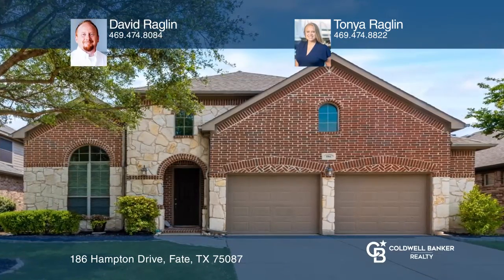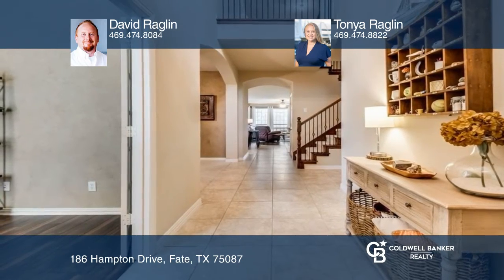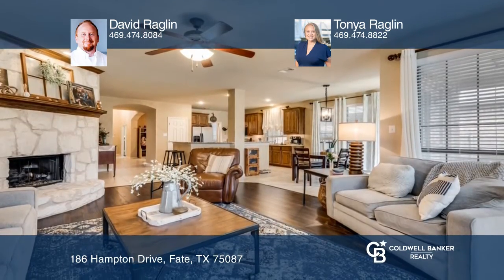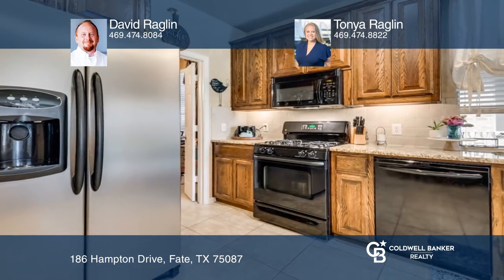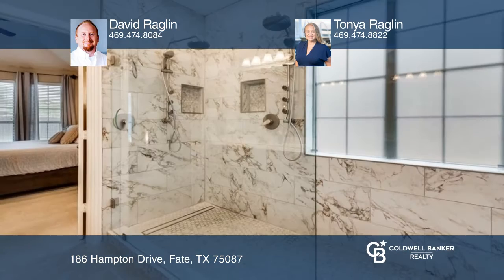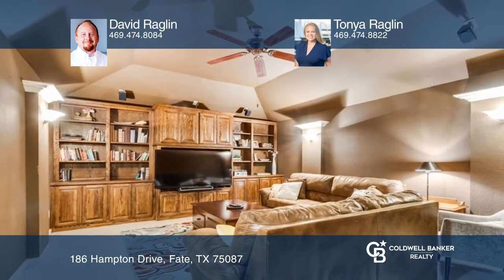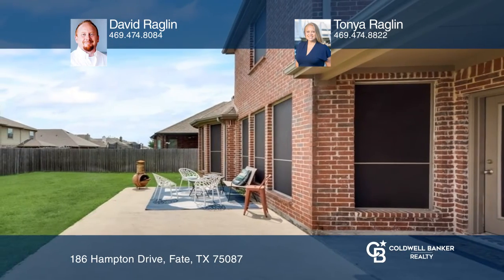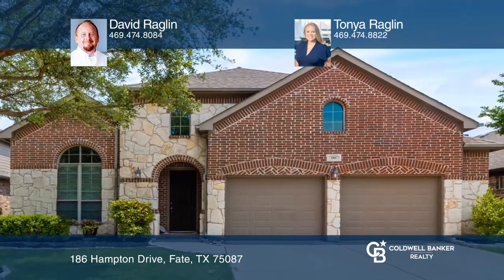186 Hampton Drive Fate, TX | ColdwellBankerHomes.com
186 Hampton Drive, Fate, TX

Stunning home in established neighborhood and highly desired Rockwall ISD. Appealing and well appointed both upstairs and down. 4 or 5 bedroom with flexible spaces. Inviting entry with 20 ft ceilings, exposed catwalk and refreshing natural light. Gorgeous floor to ceiling stone fireplace in living c